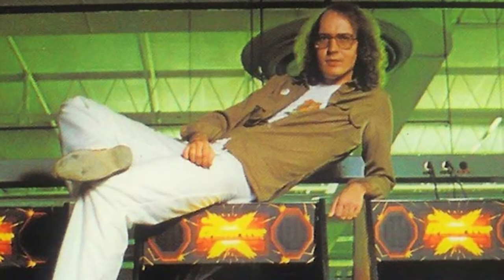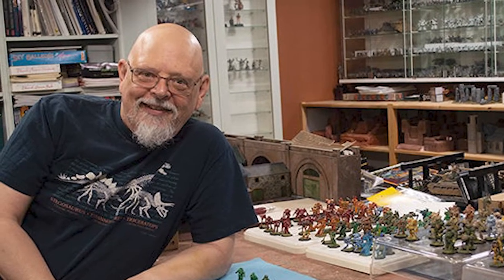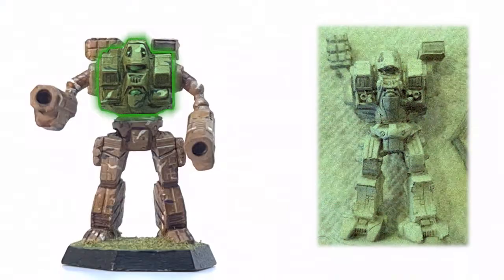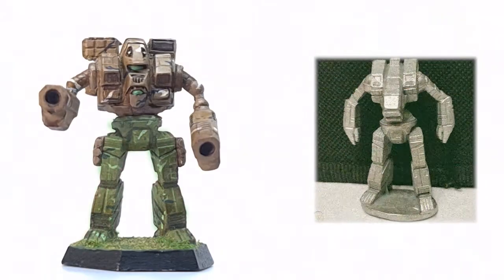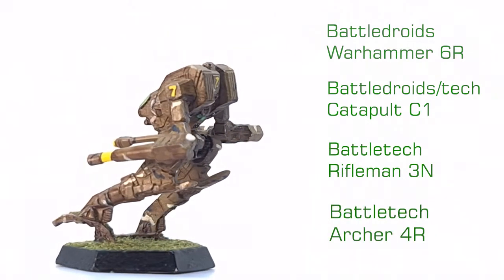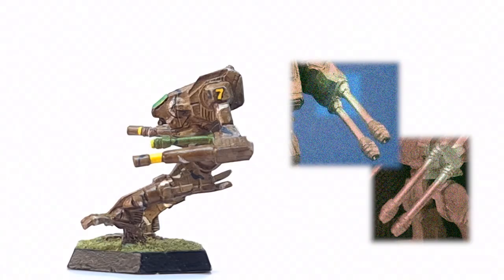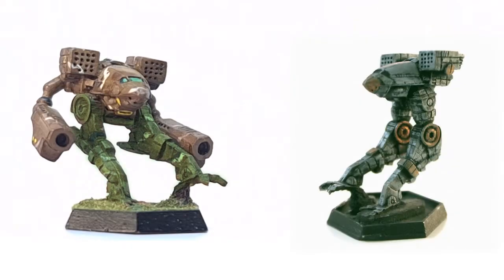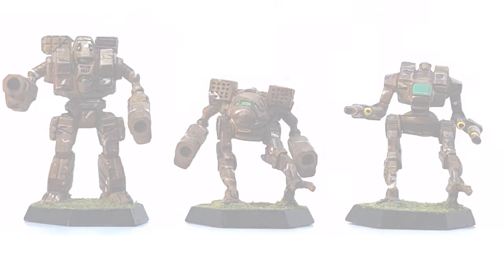The Omnimech Prototypes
Today we take a look at the original Omnimech miniatures that were assembled by Robert Charrette, a fun piece of modelling history.